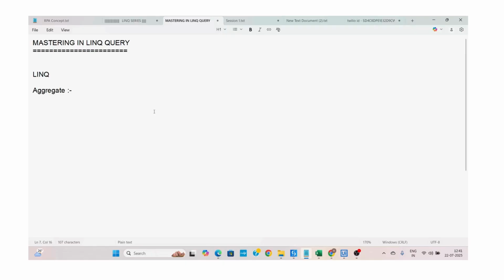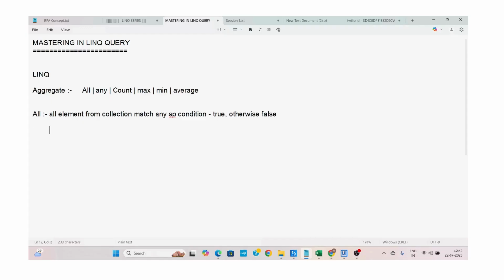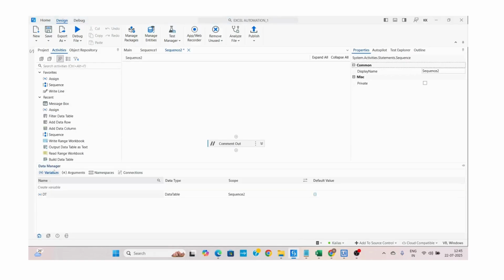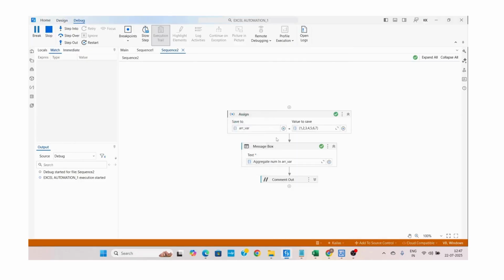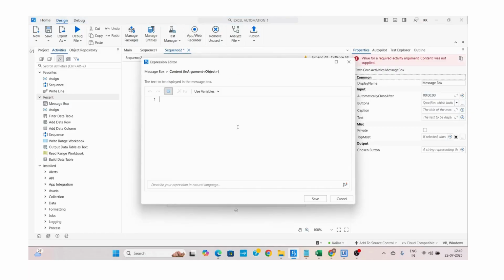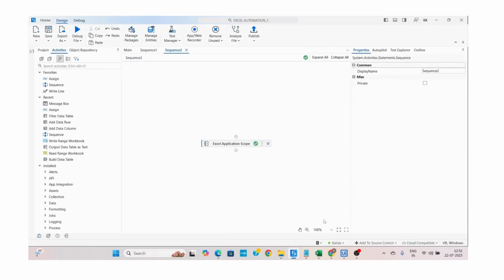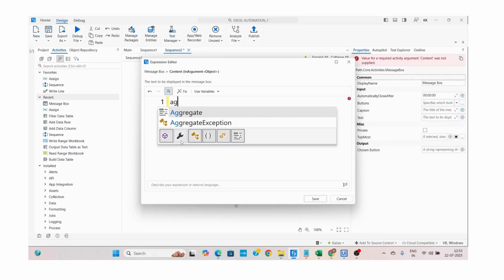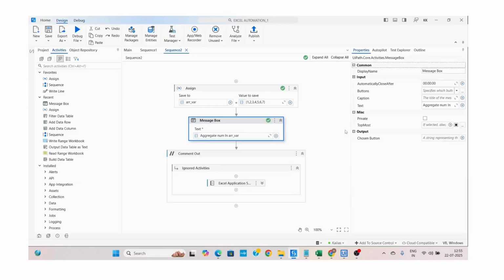19. Aggregate Functions in UiPath: All, Any and Count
Master Aggregate Functions in UiPath with this simple and practical guide! 🚀

In this video, you'll learn how to use key aggregate functions like All, Any, Count with real-world examples. Whether you're a beginner or looking to refresh your knowledge, this video breaks down each concept clearly and practically.

👉 Topics Covered:

✅ What are Aggregate Functions?

🔍 How to use All and Any for condition checks

🔢 Counting elements with Count

💥 Why Watch?
This is not just a tutorial — it’s your next big step toward becoming an Advanced UiPath Developer!